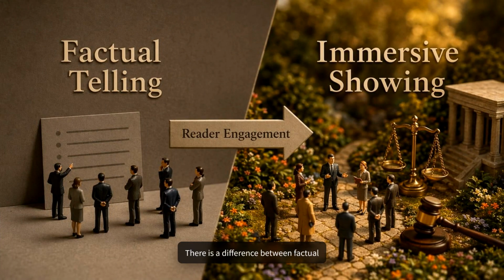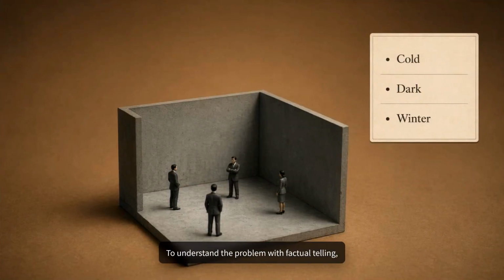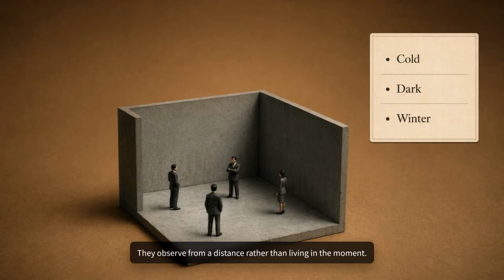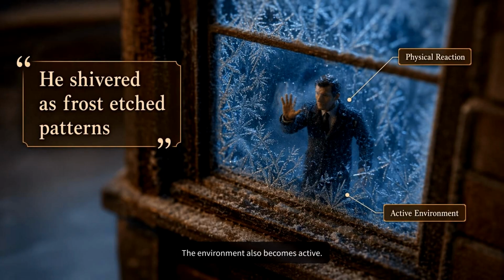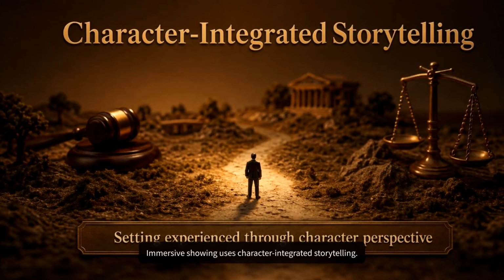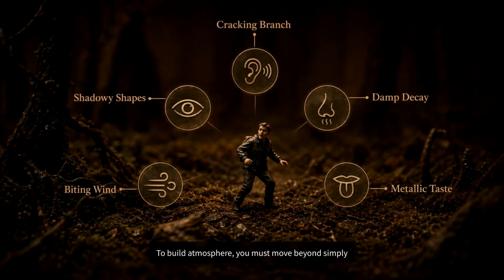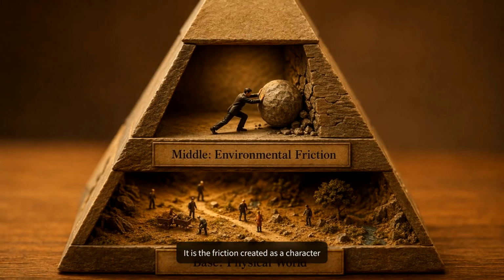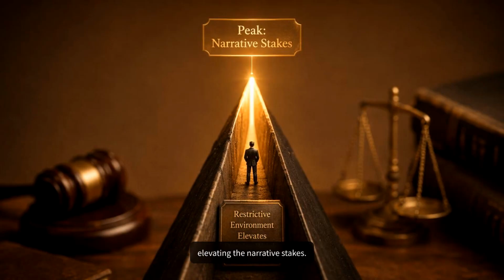Fiction Writing - How to create Immersive Settings that draw the reader closer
This Master Class shows you hot to build settings that readers react to as lived-in and experienced through the character rather than factually described from outside.